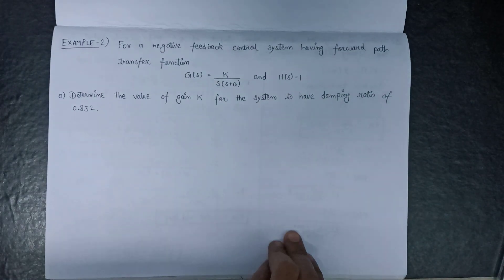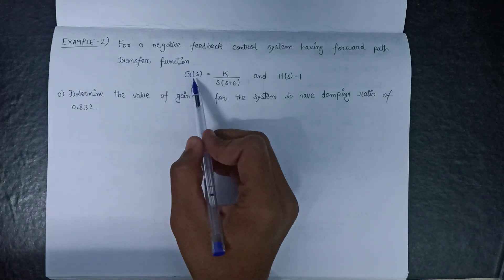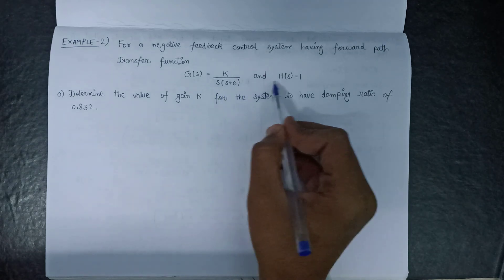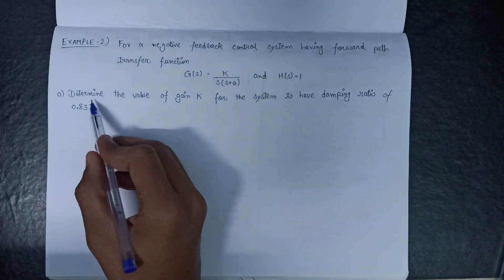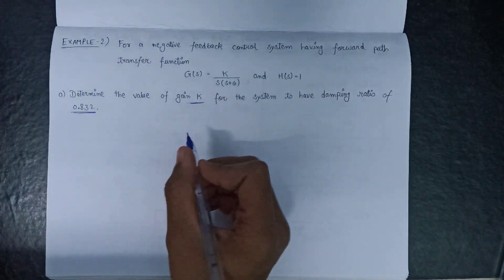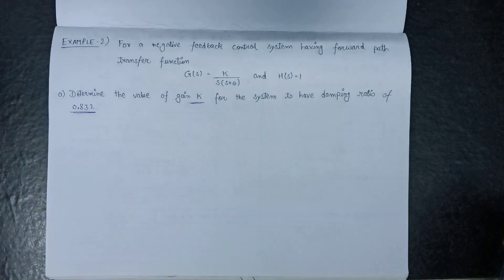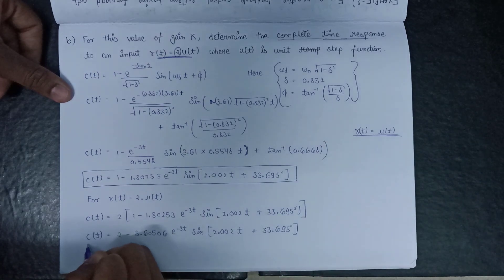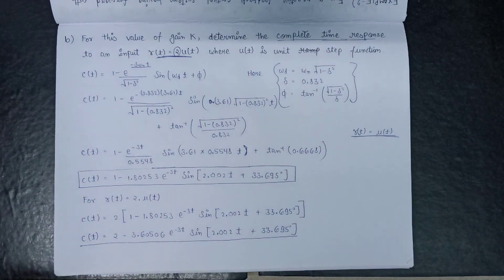Lec -3.22 Example 2 Time response analysis | Time response analysis Problems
Example 2 on Time response analysis

time response of second order system with unit step input
time response of first order system with unit ramp input
control system engineering time response analysis of first order system